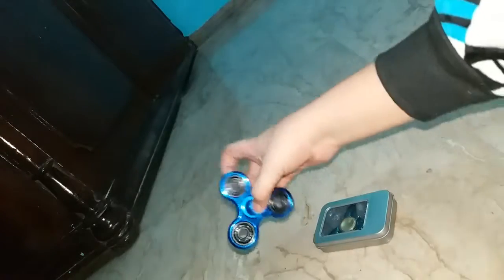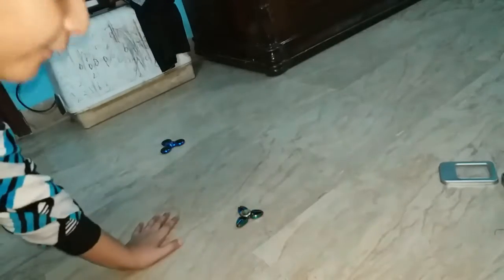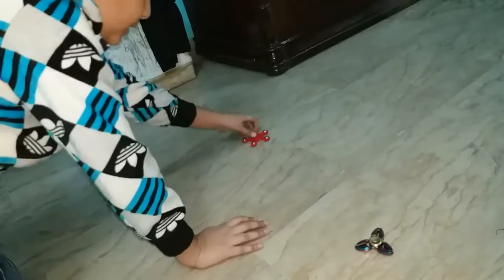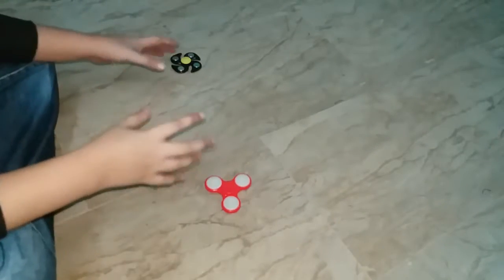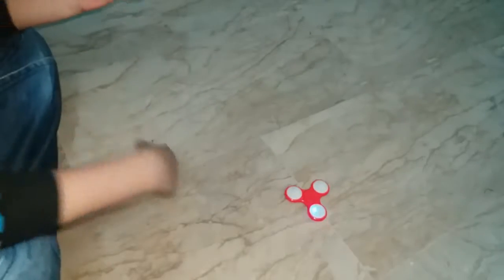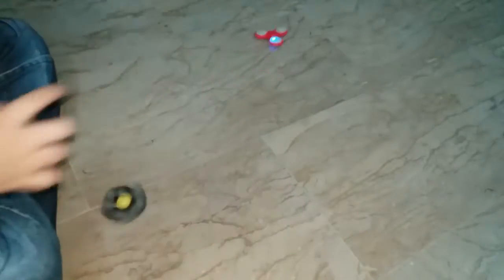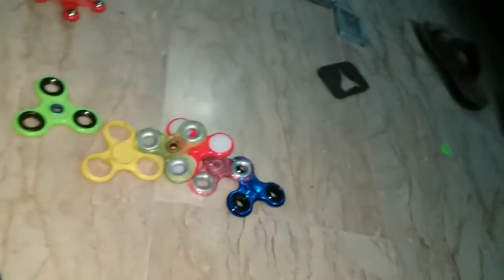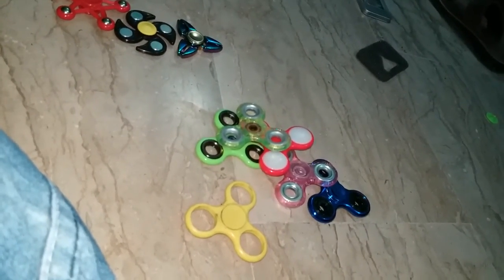Fidget spinner battles and tricks